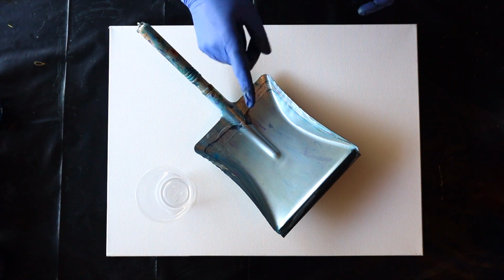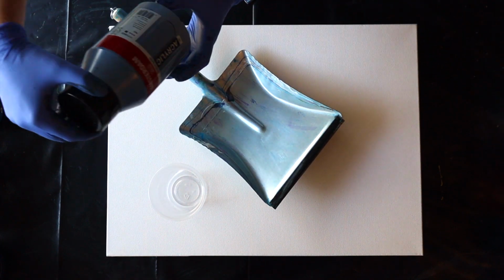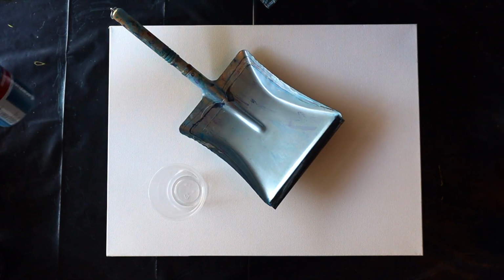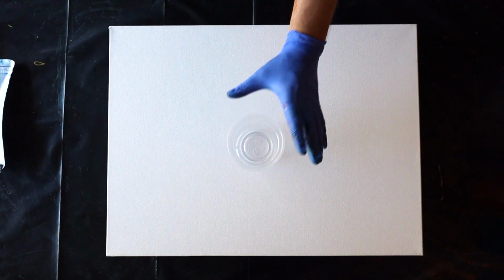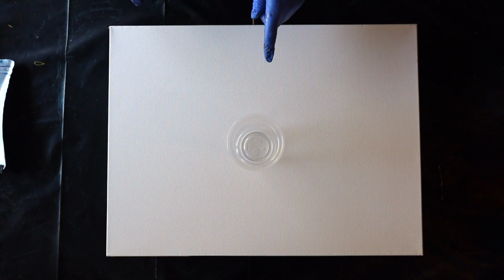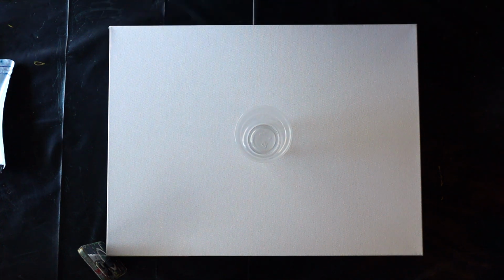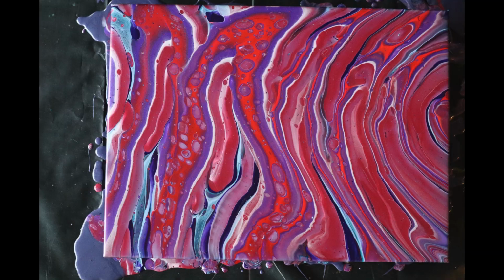TIKTOK Viral Video Dustpan Acrylic Pour & Ribbon Pour using Reds and Blues Acrylic Fluid Art #233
@Colescooks was in the studio with us, not to collab but just to come watch and take some footage for us for our TIKTOK channel @masseartstudio. He has 750,000 followers after all so if anyone knows TIKTOK its Cole. He asked me to try my hand at this TIKTOK viral dustpan pour! I think I did ok, but I know I could do better. Then Jeremy tries a Zigzag ribbon pour that comes out beautiful!!!

for more info on the FAE 2022

** Acrylic Pouring & Fluid Art Facebook Group Painting Challenge **
In this episode you will get the inspiration for your painting challenge. This weeks challenge is to paint a Galaxy pour (this is a Ring Pour, then straight pour, then ring pour then straight pour alternating). Then follow the simply steps below.

1. Paint your piece in line with the challenge/inspiration
2. On Friday 4/22 I will post in the group asking your to post your pictures in the comments. Please also include your city/country in the post!
3. The showpony and I will pick our favorite 3 pieces and then ask you to pick the 1 winner.

Canadian Purchasers
The 'Leaky Cup' is now available to ship to Canada. The cost of the Cup will be $40 and all you need to do is click the These 'Leaky Cups are only available in the US & Canada currently and we will notify you if this changes at any point in the future.